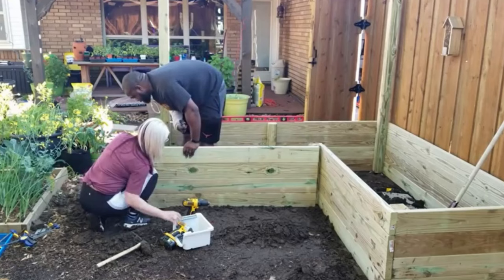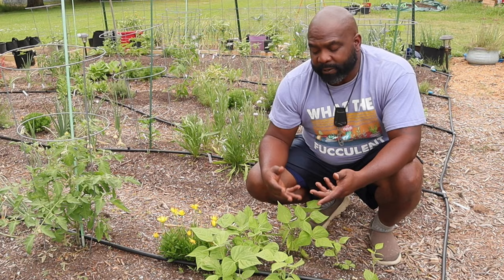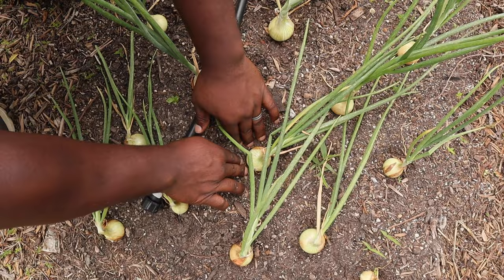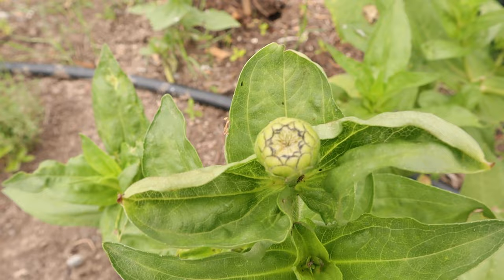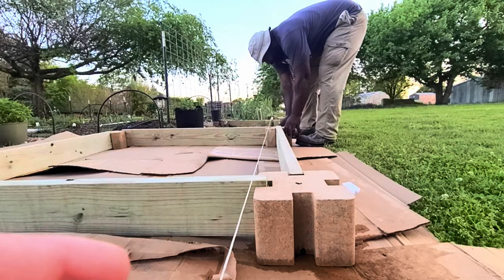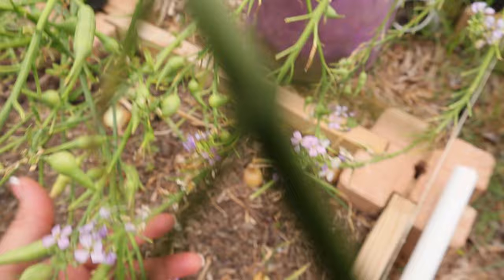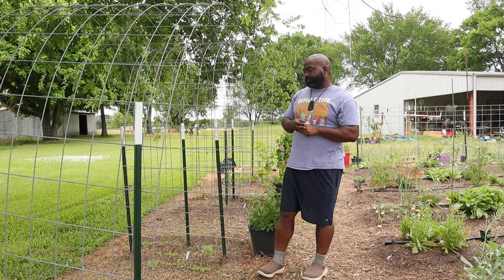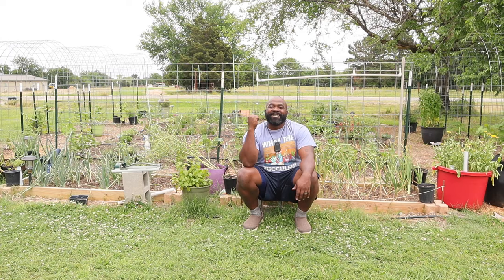Kitchen Garden Tour | May 2022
As the gardening season ramps up, we are trying to keep up! Gardening is where we started, this is our first actual gardening season while balancing an entire homestead.

Our kitchen garden is just the right size for us RIGHT NOW! lol